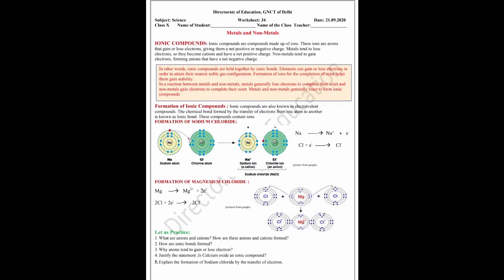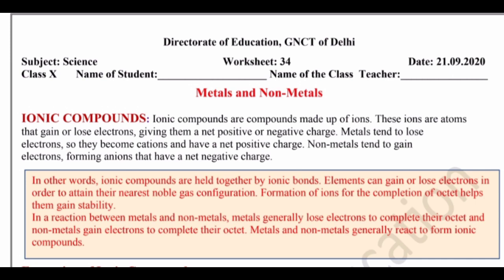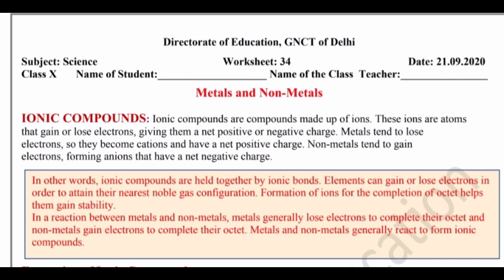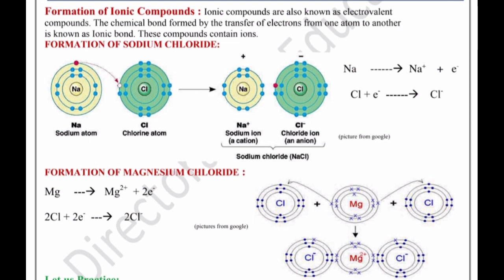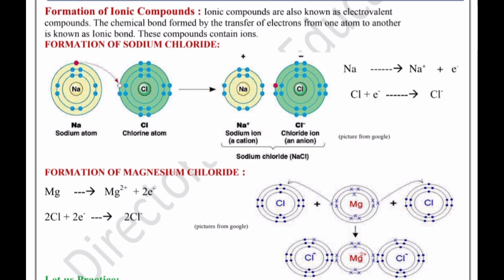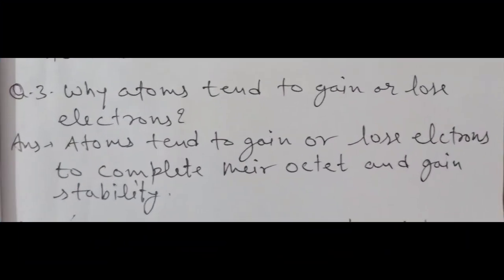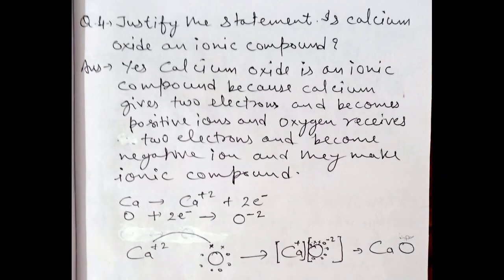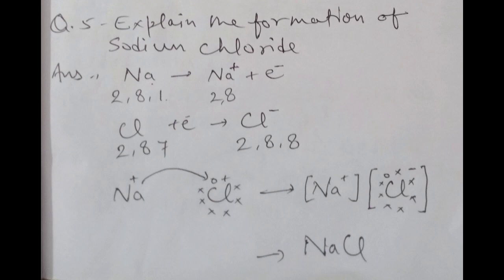Metals and Non metals | Solution of Science Worksheet-34 | Science Class 10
Solution of DOE Science Worksheet-34 in English medium Class 10